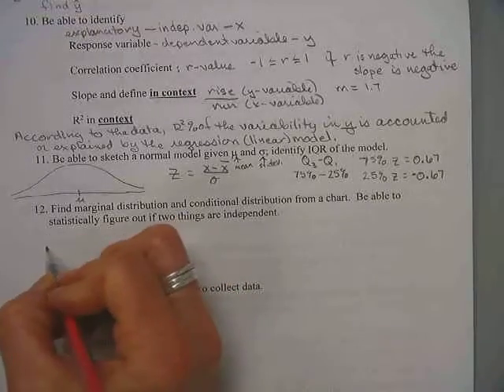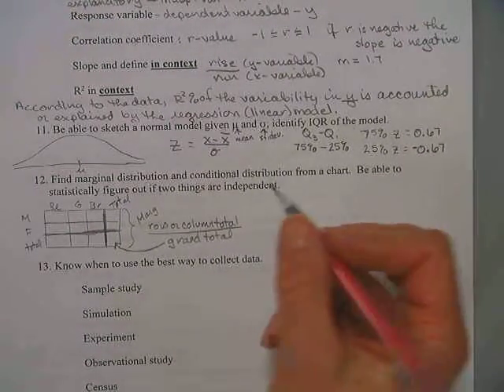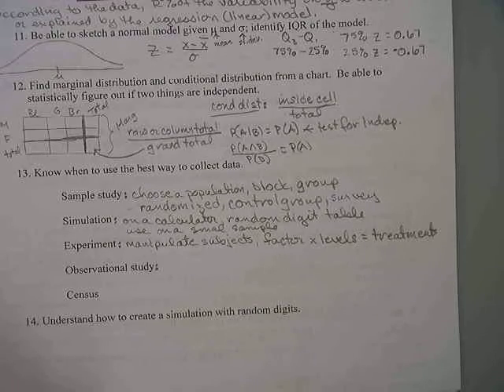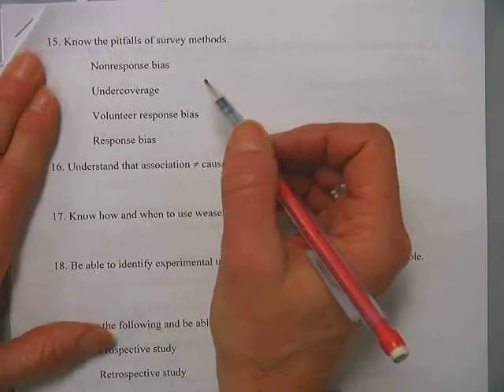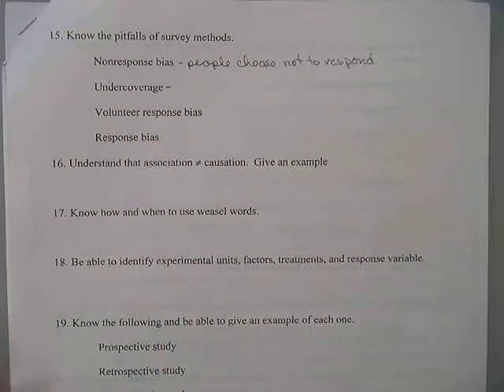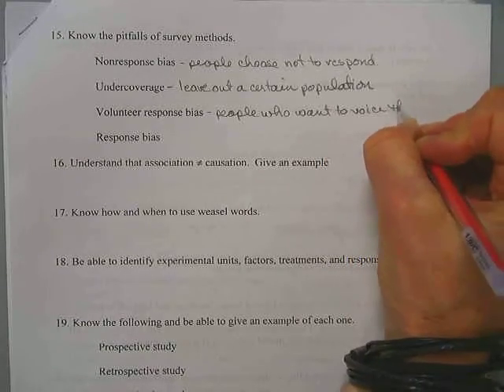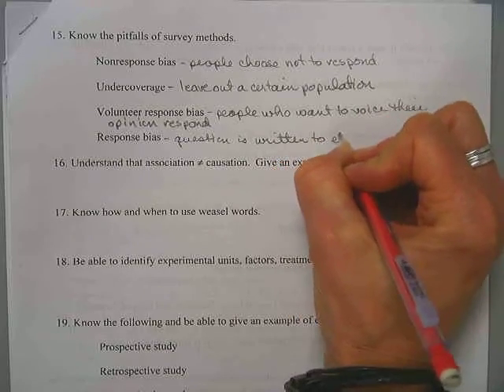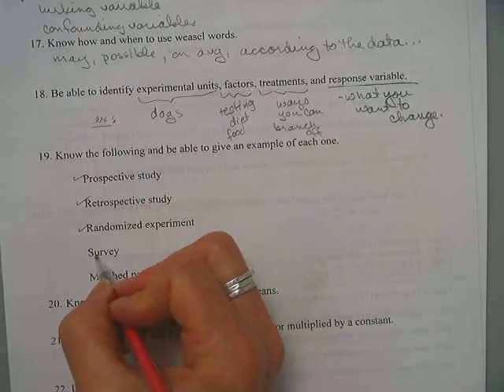AP Stat Notes Exam Review 1